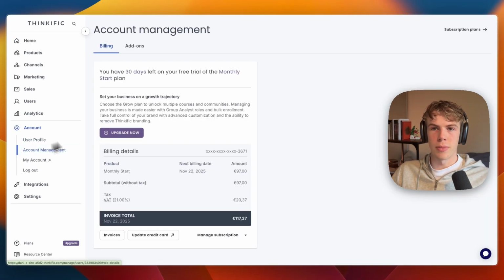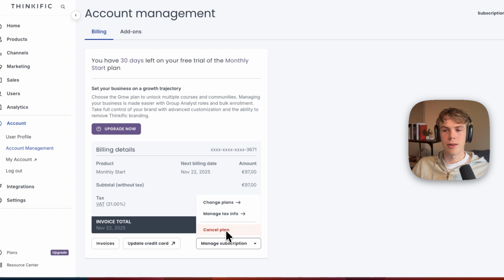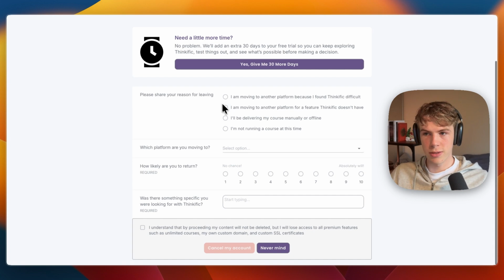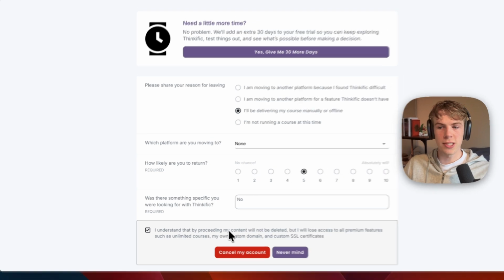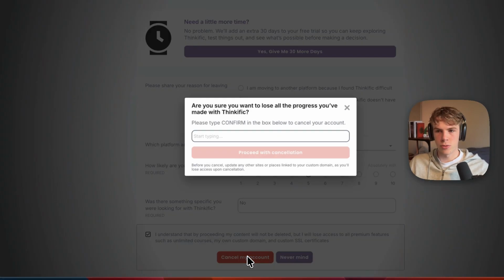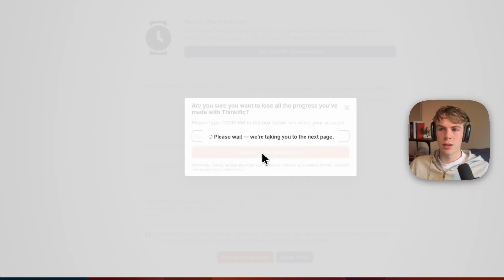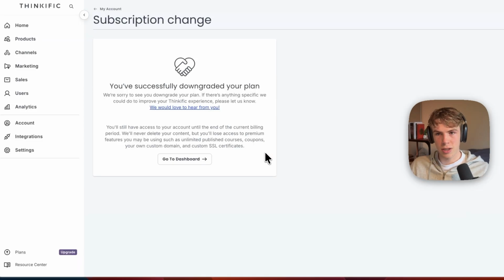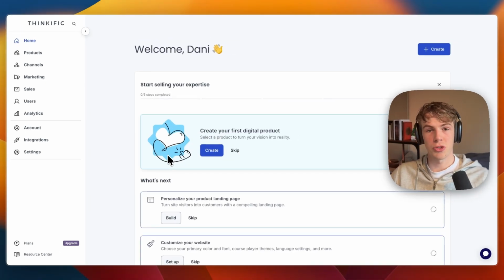How To Cancel Thinkific Subscription - Step By Step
In this video, I’ll show you how to cancel your Thinkific subscription.

We’ll go step by step through how to access your Thinkific account settings, manage your billing, and cancel your current plan safely. By the end of this video, you’ll know exactly how to cancel your Thinkific subscription properly and avoid being charged again.